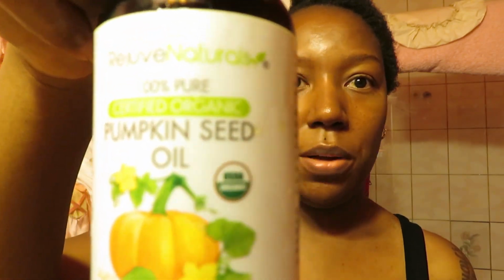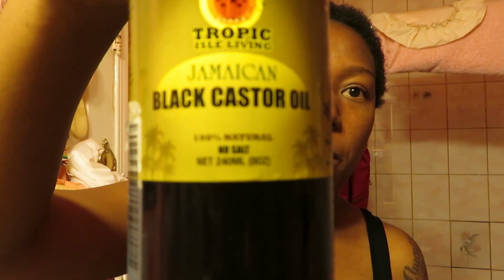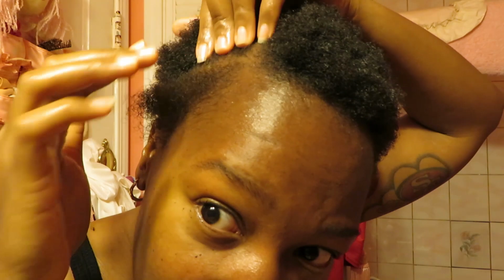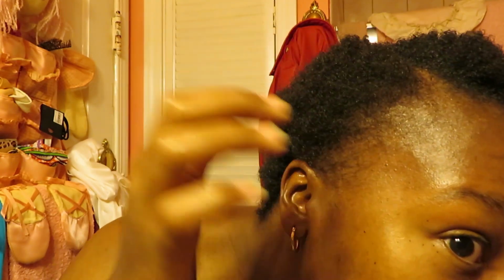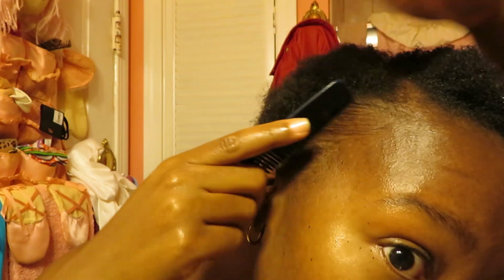Big Chop 2019 | Reasons why | Hair Health Tips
My big chop!! This was recorded October 9th, 2019. You will see me not only cut all my hair off, but explain why I decided to do it and how I plan to grow it back! This video is packed with raw emotions that I felt leading up to the big chop and all the way through. How I lost my edges and grew them back is explained as well as current products being used.  Let me see “extra” in the comments!

Product info:
Hair Scissors
Aussie 3-minute miracle conditioner
Pumpkin Seed Oil

OrdinaryOpulence